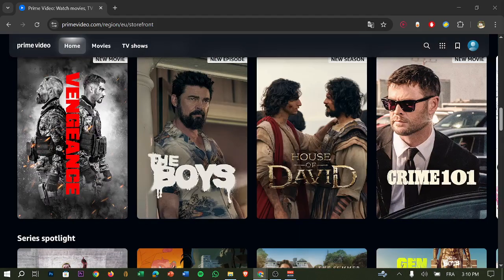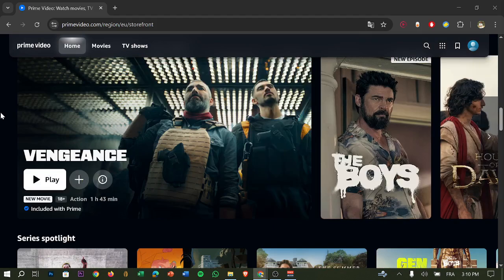How To Change Subtitle Language on Prime Video! Tutorial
Today we talk about how to change language in amazon prime video app,prime video subtitles settings,amazon prime video subtitles,Change Subtitle Language on Prime Video